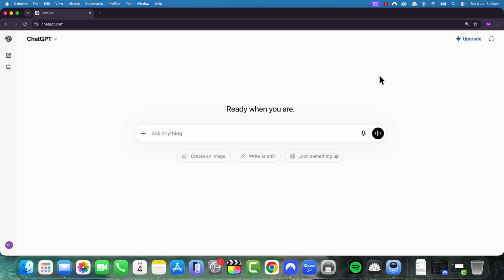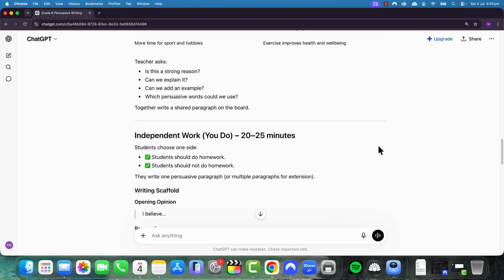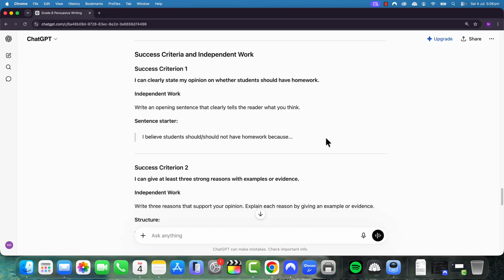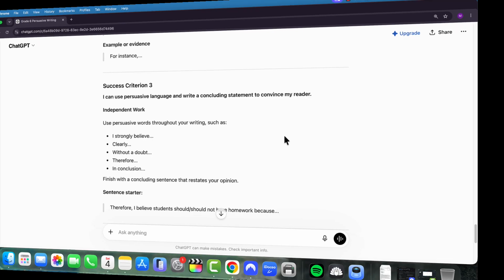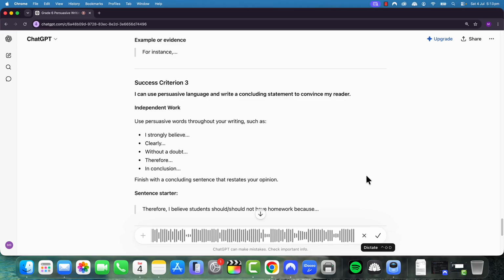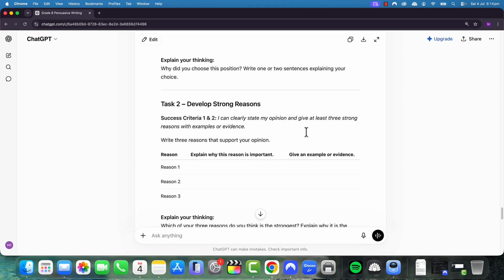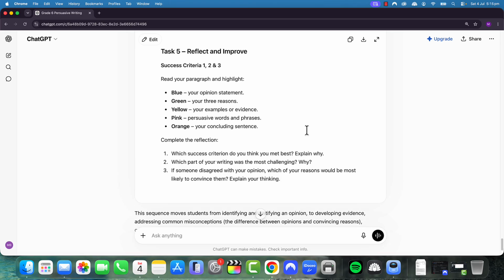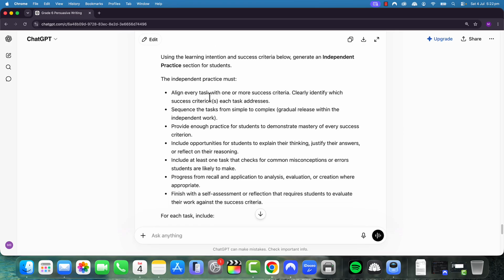How to Create Effective Independent Practice with ChatGPT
In this video, I'll show you how to use ChatGPT to create independent practice that provides meaningful evidence of student learning.
Many independent activities allow students to complete the work without ever demonstrating whether they've achieved the success criteria. I'll show you how to identify those weaknesses and improve them using five simple principles that can be applied to almost any lesson.
In this video you'll learn how to:
Identify weaknesses in independent practice.
Align tasks to the success criteria.
Increase the level of challenge.
Create opportunities for students to explain their thinking.
Check for common misconceptions.
Build a reusable ChatGPT prompt that you can use with any year level, subject or topic.
Whether you're new to ChatGPT or already using AI to plan lessons, this workflow will help you create independent practice that gives you greater confidence that your students have achieved the learning intention.

Reusable Prompt for Independent Practice

Improve the independent practice section of the lesson below.

Learning Intention:

Success Criteria:

Current Independent Practice:

Rewrite the independent practice so that it:

* Aligns every task to one or more success criteria.
* Gradually increases the level of difficulty.
* Provides sufficient practice for students to demonstrate mastery.
* Includes opportunities for students to explain and justify their thinking.
* Includes tasks that identify common misconceptions.
* Remains appropriate for the year level and learning objective.

Present the revised independent practice in a clear, classroom-ready format.